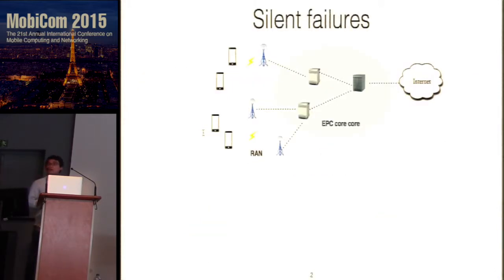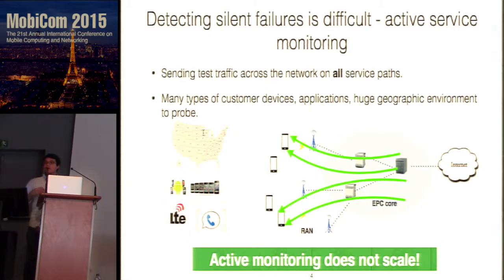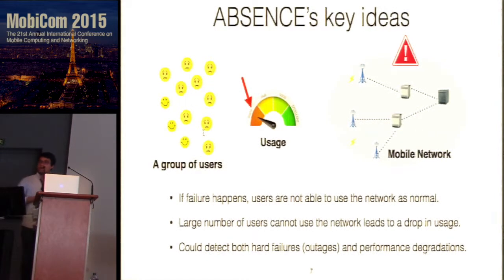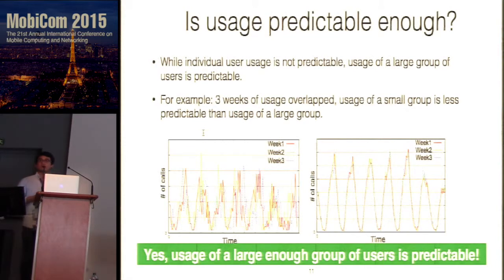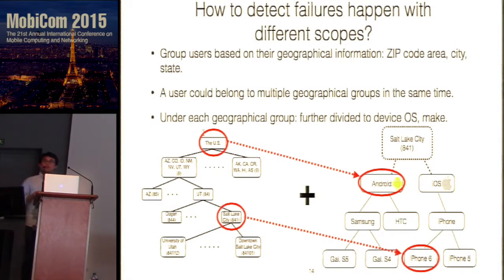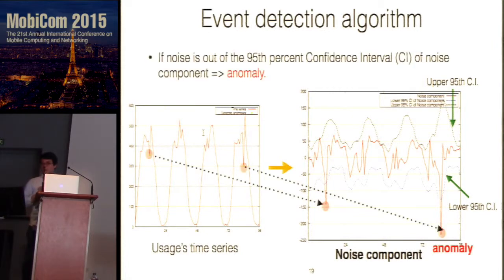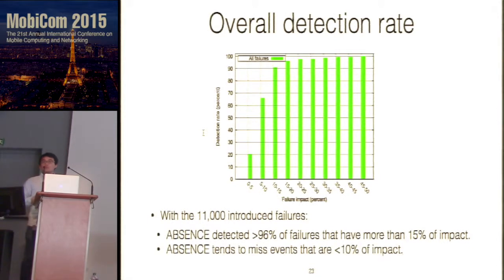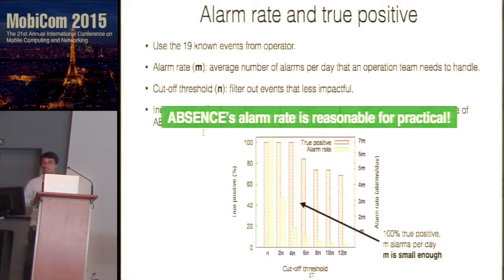MobiCom 2015 - Absence: Usage-based Failure Detection in Mobile Networks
Presented at the 21st ACM International Conference on Mobile Computing and Networking (MobiCom 2015)